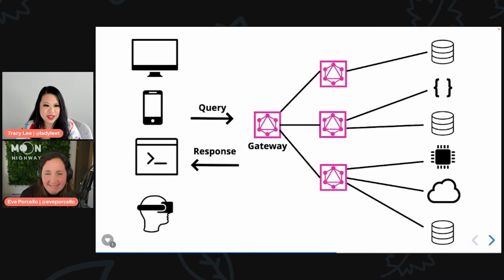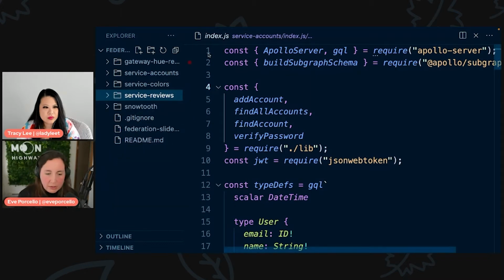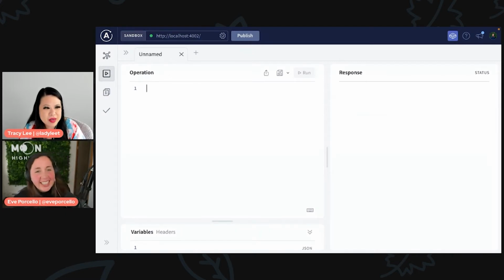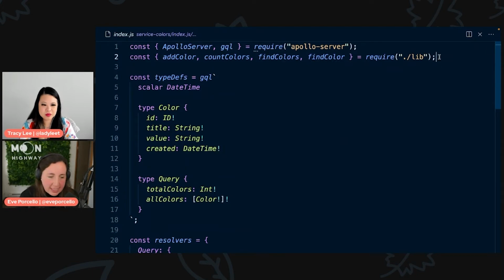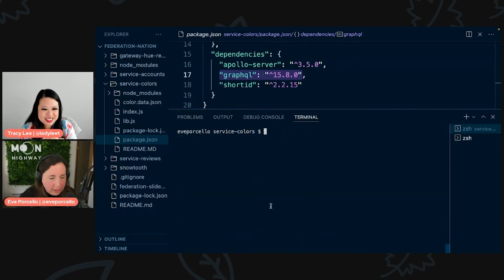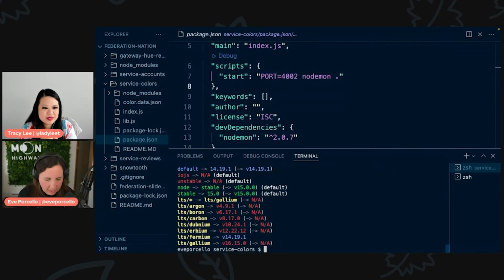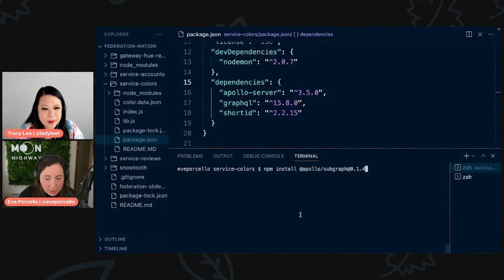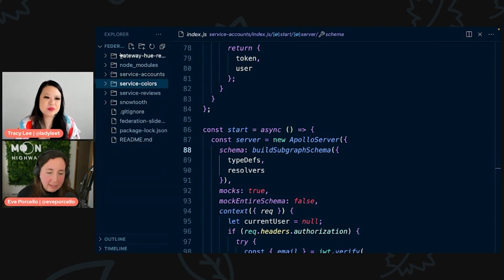GraphQL APIs 101: Creating a Federated Service with Eve Porcello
In this episode, Eve walks through how easy it is to take a GraphQL API and turn it into a federated service using Apollo Federation.

She live codes the refactor and turns a basic Apollo server and converts it into a subgraph that can be consumed by a gateway while teaching us how easily a tool like Apollo sandbox can help us when using GraphQL.